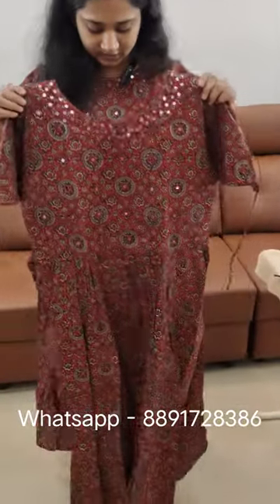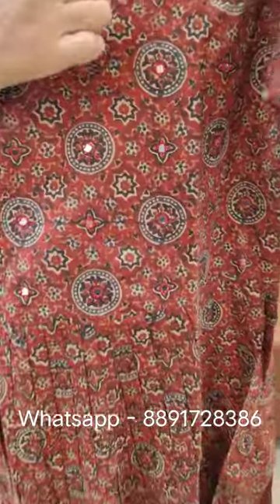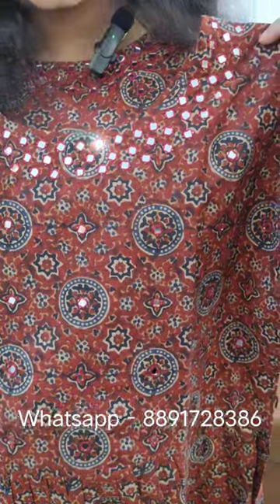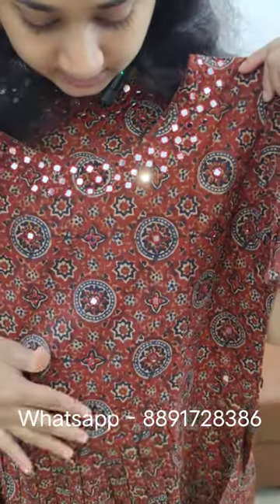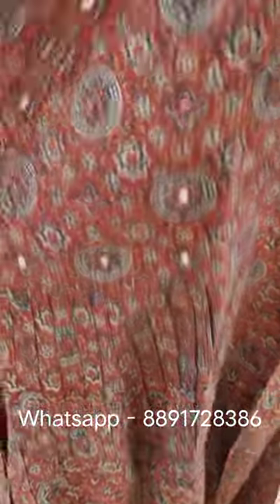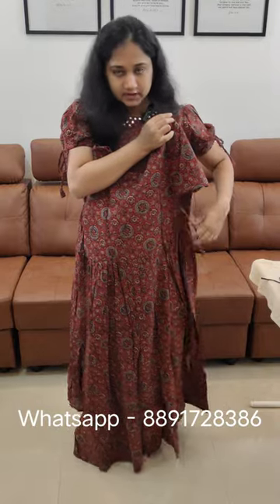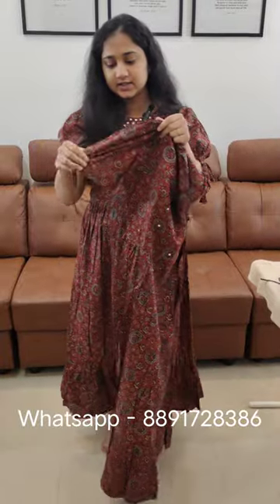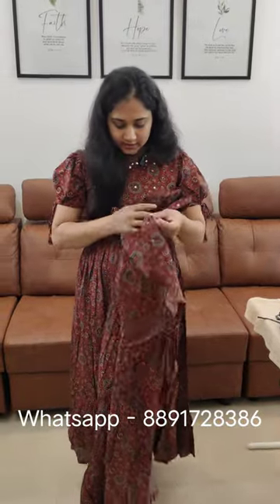Ajrakh Frock Type Kurthys with Handwork - Jyothi Tex Online - 8891728386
Ajrakh Frock Type Kurthys with HandworkKurthys

Sizes available - S to XXL